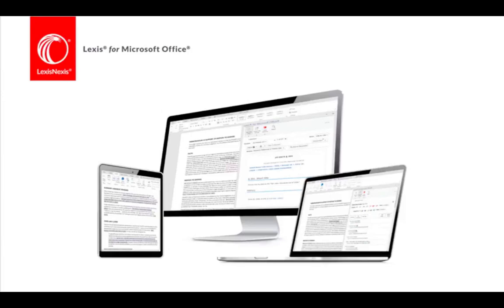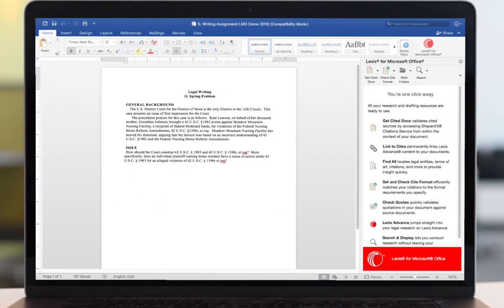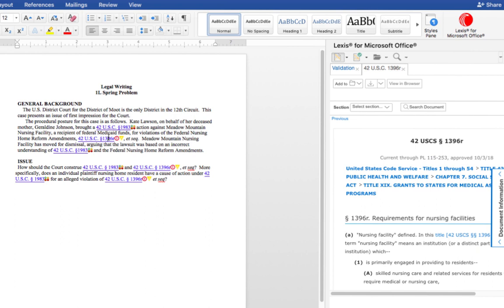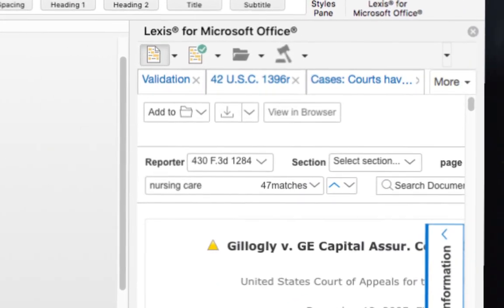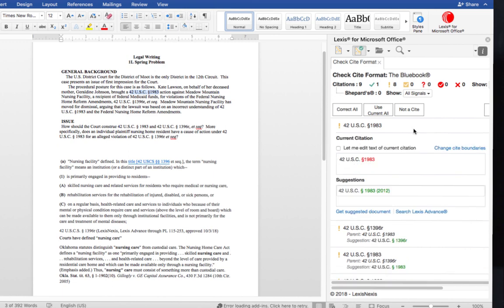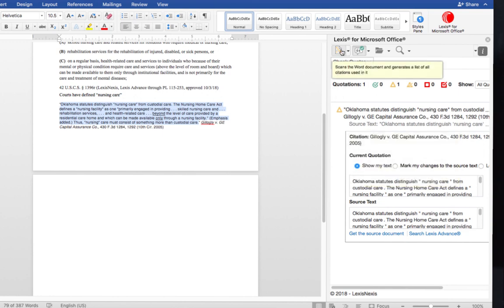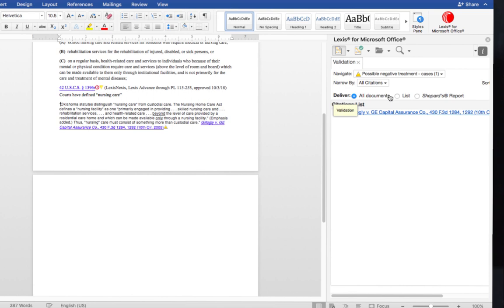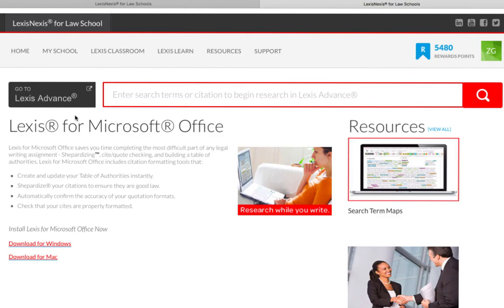Lexis for Microsoft Office- Mac Operating System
This video demonstrates how to use Lexis for Microsoft Office.  A Windows compatible version and a Mac compatible version are available.

In this video, we will use Lexis for Microsoft Office on a Mac operating system.  Lexis for Microsoft Office is an add-on to Word that will enable you to access Lexis Advance directly from Word in a split-screen format.  This will save you time as you draft and review your legal documents.